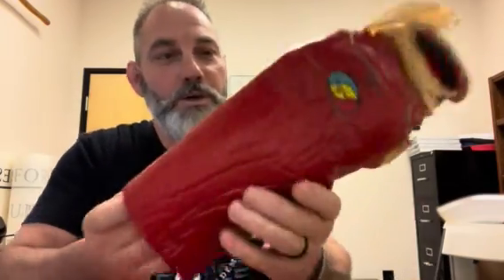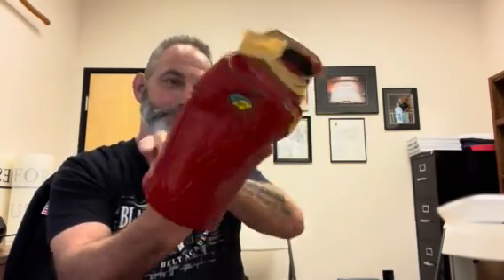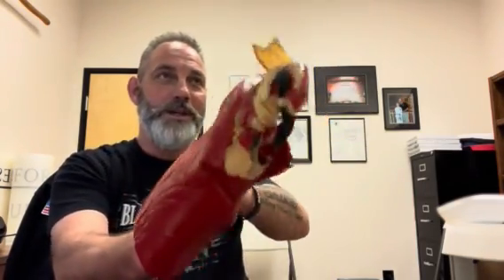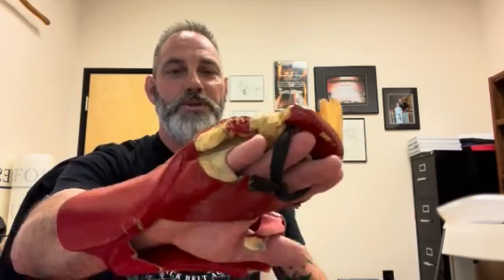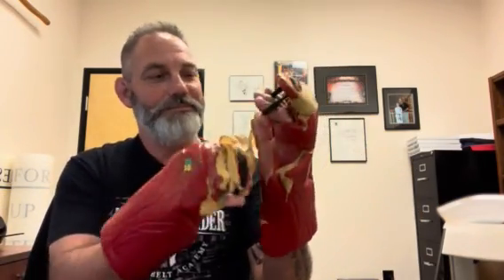1980 Sparring Gear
Master Buie from TX Black Belt Academy showing off his sparring gear from the 80's!!